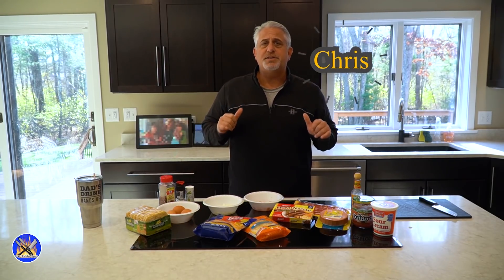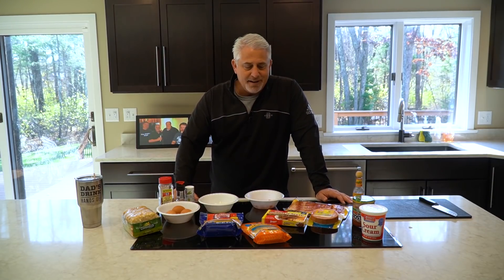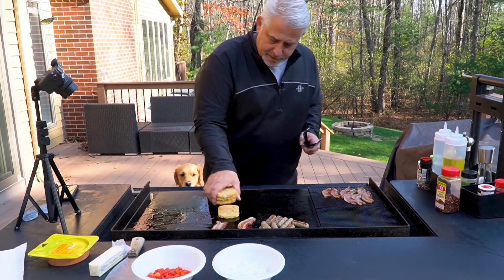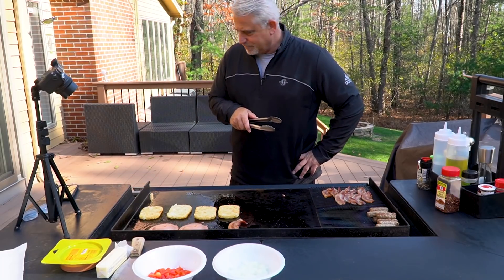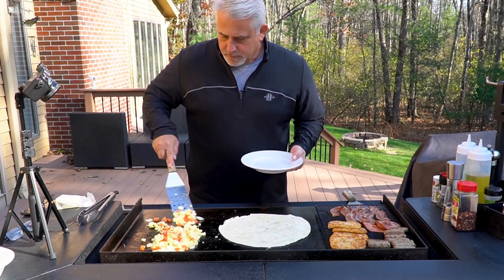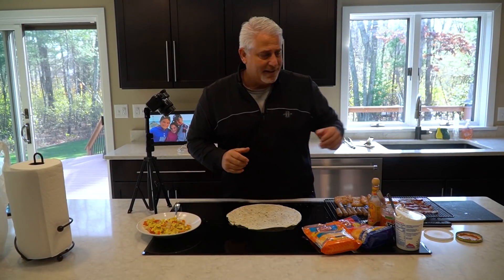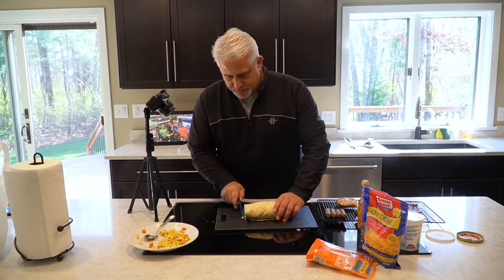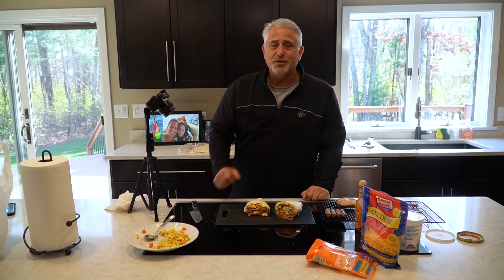Massive Breakfast Buritto